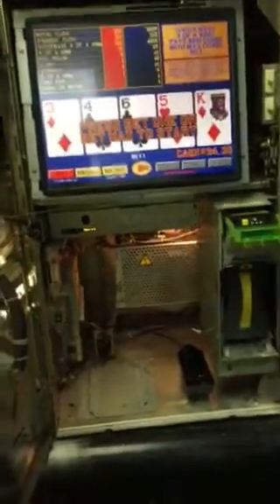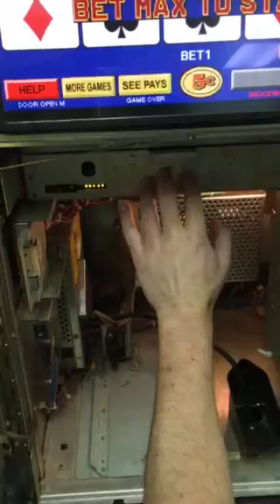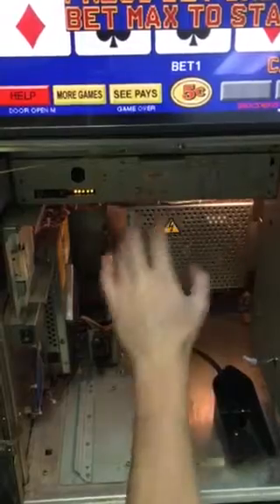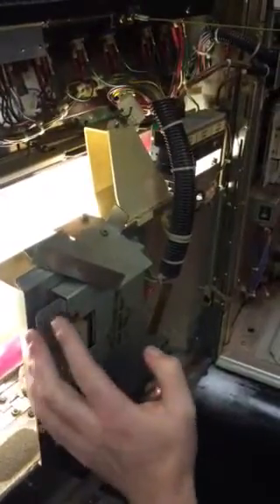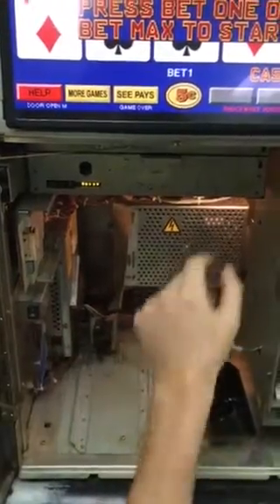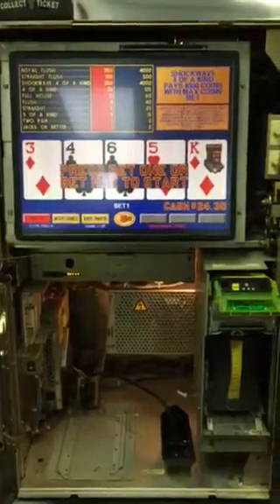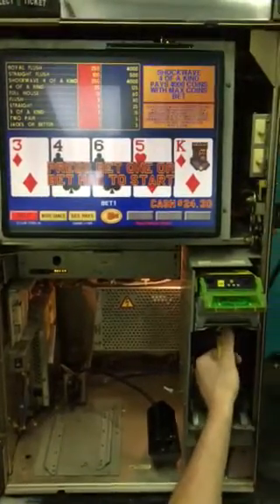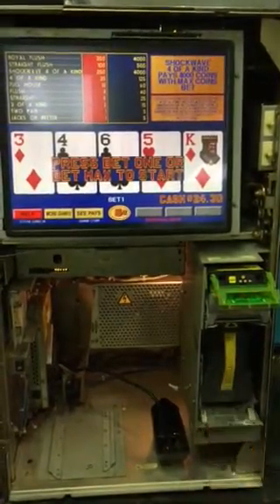Poker machine setup- IGT Gameking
Gameking setup